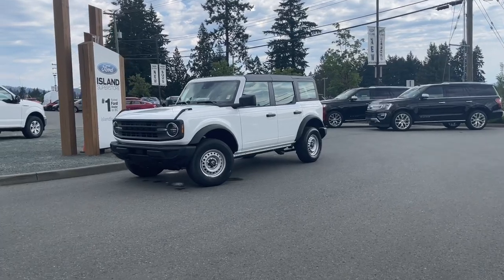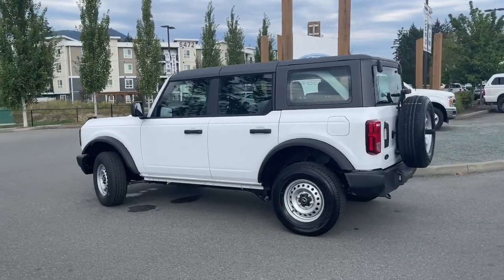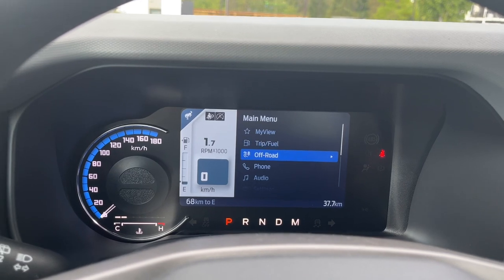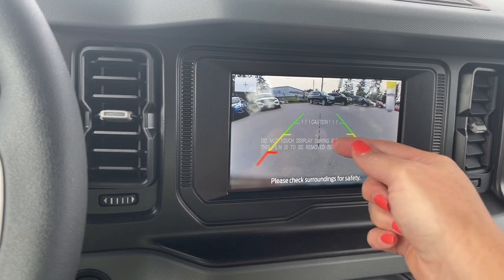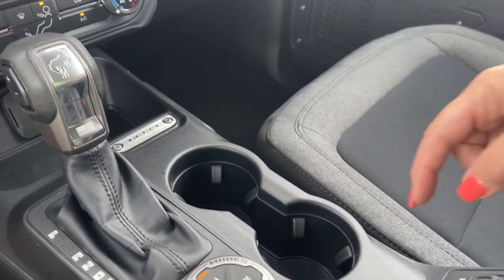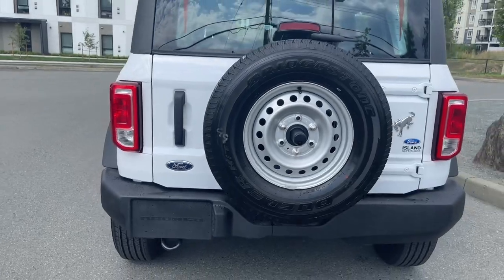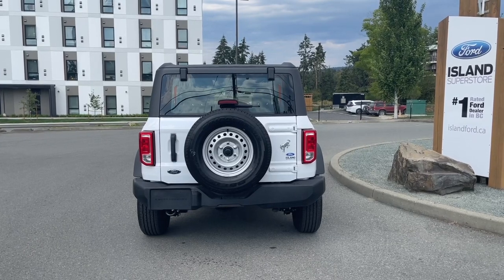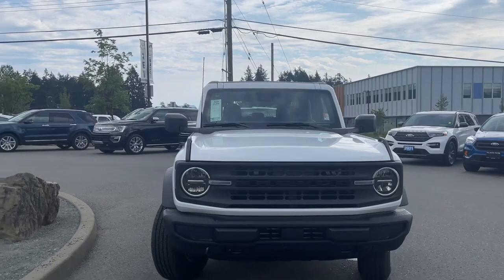2022 Ford Bronco + Trail Turn Assist, G. O.A.T., Swing Gate Review | Island Ford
Come down today to check out this2022 Ford bronco! Be one of the first to own the all new 2022 Bronco. Bold and Fun to drive with an Oxford White exterior and Grey/Black cloth seats with Black Onyx interior. The four doors with seating for 5 means there is still room for a co-pilot and 3 other adventurers.  Standard features include removable doors, Fender Tie Down Hooks, Ford heavy duty modular Front bumper, Front and Rear Tow Hooks, Four-Wheel Disc Brakes with Anti-Lock Brake System (ABS) and Electronic Stability Control, 4x4 with Part Time Selectable Engagement and 8 inch LCD Captive Touchscreen with Swipe Capability. The 7 speed manual transmission is paired with a 2.3L Ecoboost engine. The moulded in colour Hard Top with sound deadening Headliner means it helps dampen sound and improve the acoustics of your radio. Follow your free spirit, not the road with Terrain Management System with 5 Selectable GOAT (Goes Over Any Terrain) Modes. Your Vehicle is equipped with FordPass Connect which allows you to utilize the Ford Pass app to securely lock and unlock your vehicle as well as other features from the app. Additionally it provides connectivity to WIFi Hotspot for up to 10 devices (Data charges apply, see dealer for details). Your Vehicle is equipped with SYNC Connect which allows you to utilize the Ford Pass app to securely lock and unlock your vehicle as well as other features from the app. Additionally it provides connectivity to WIFi Hotspot for up to 10 devices (Data charges apply, see dealer for details)

BC's Best Payments ends August 31st, 2022. We are BCs #1 Rated Ford Dealer, let us show why by earning the opportunity to do business with you. If you have no credit, bad credit or rebuilding your credit let our finance specialists help you purchase the perfect vehicle. If you're from the mainland, we'll cover your BC Ferries fare with the purchase of a vehicle.    Vehicle pricing is net of all available and applicable Ford Motor Company of Canada discounts, which include delivery allowance, non-stackable cash purchase assistance and all other types of loyalty or cash alternative offers. Vehicle may not qualify for subvented APR financing because of the applied cash discounts. Price is plus $699 Documentation Fee, $299 Key & Remote Exchange voluntary program and is subject to additional government levies, PPSA fees and applicable taxes.  Prices, product specifications and other information shown on this site are for information purposes only, are subject to change at any time without obligation, and may not be completely up to date or accurate. While we do try to ensure the accuracy of our inventory listings, it is possible that it is inaccurate due to human error.